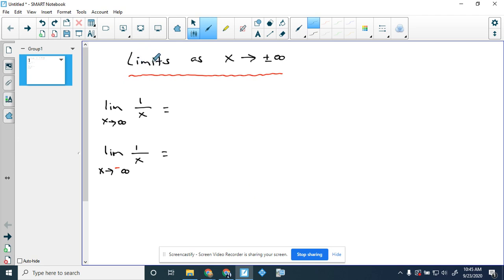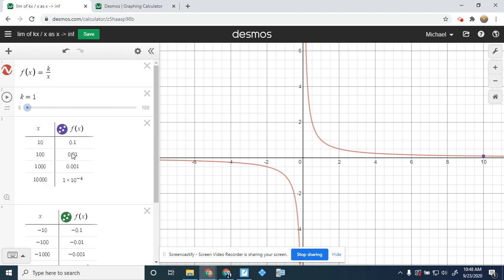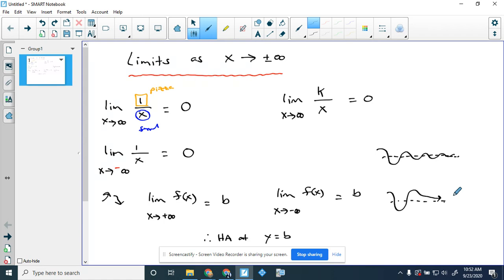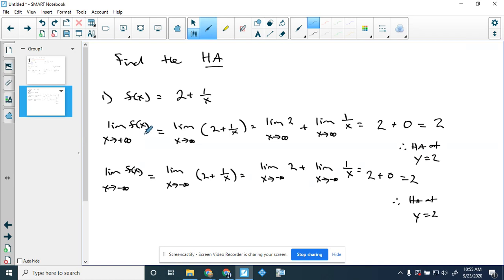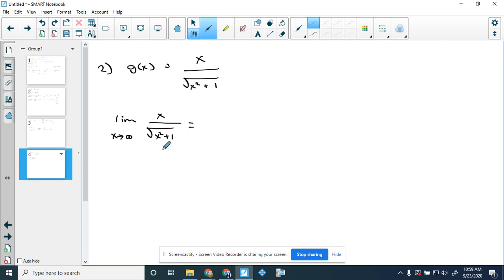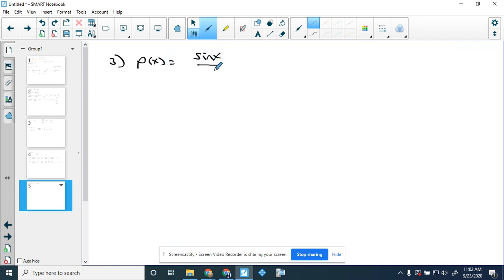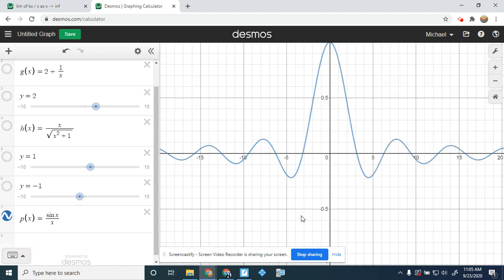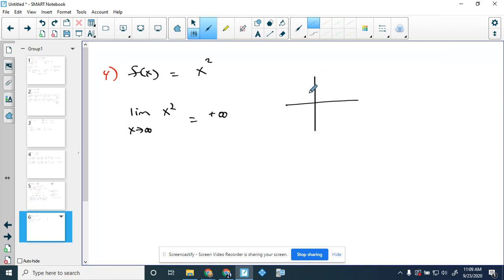Limits as x goes to infinity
AP Calculus